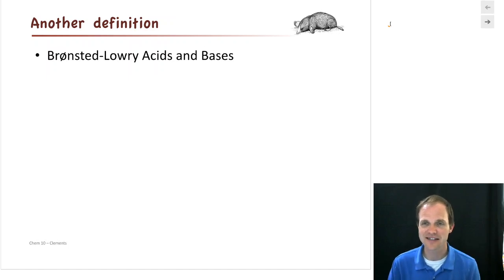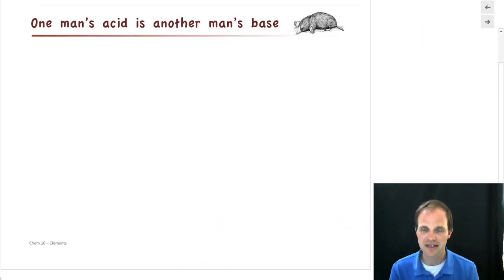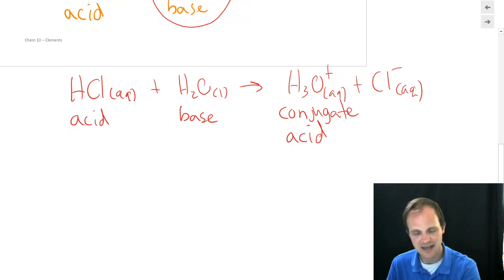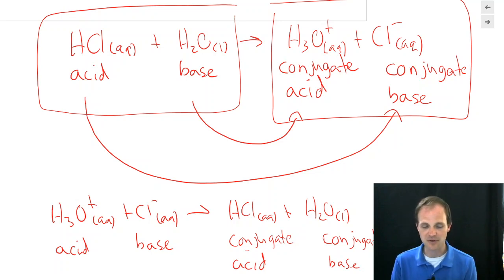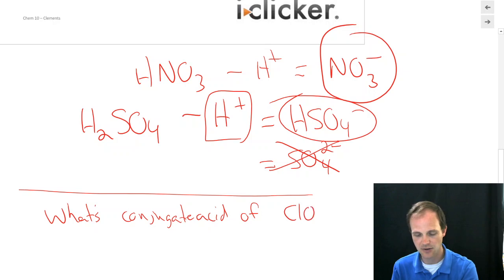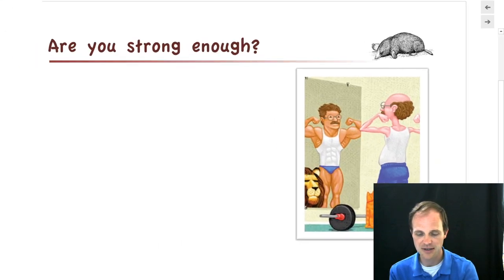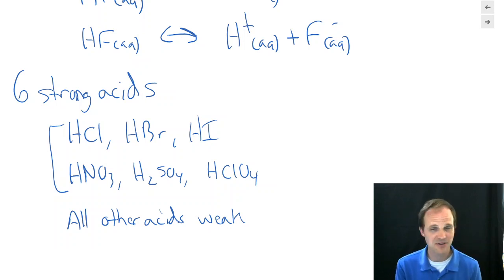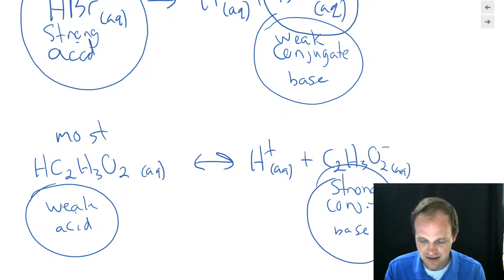Acids and Bases, part 3, strong acids, weak acids, and conjugate acids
We talk about strong and weak acids, and the concept of conjugate acids and bases.